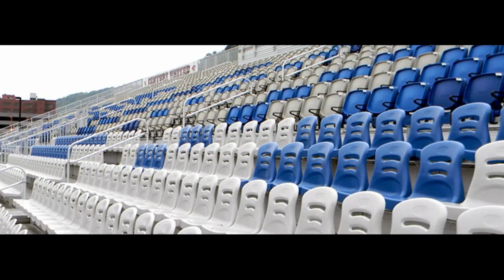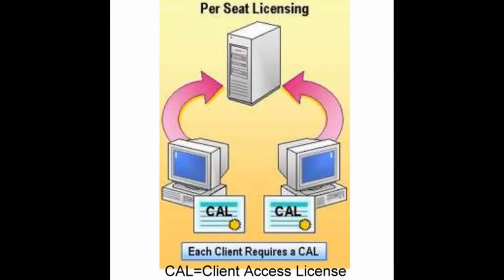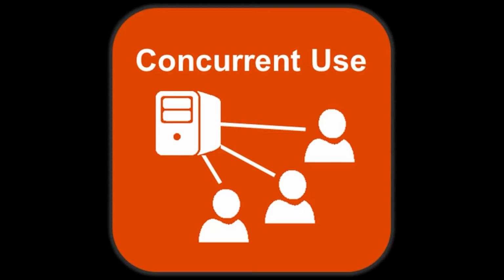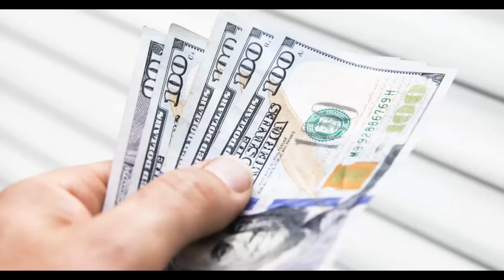Software Part 5 Licensing Models